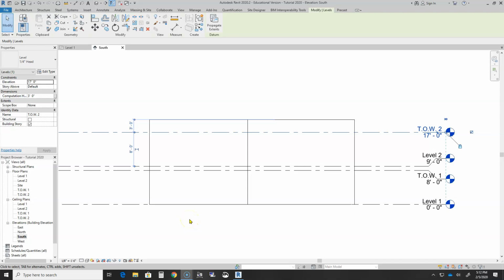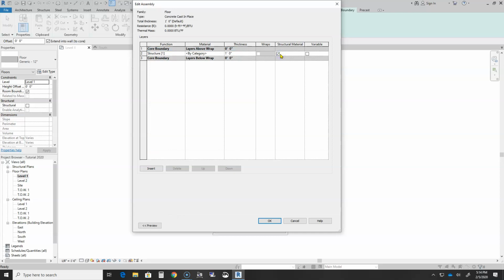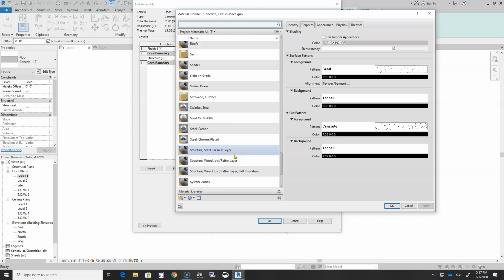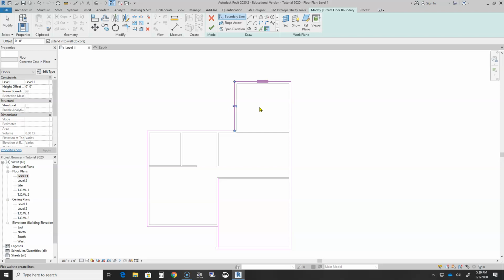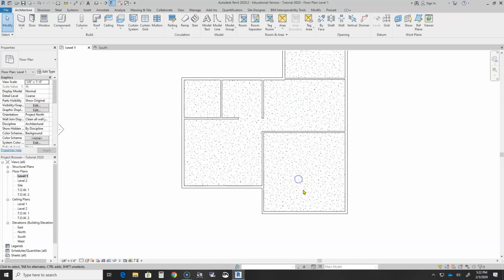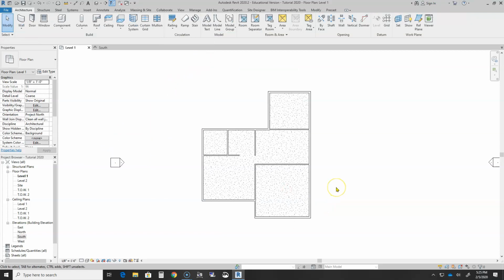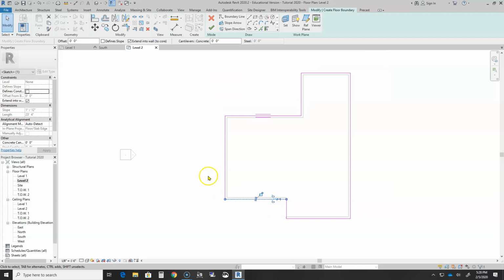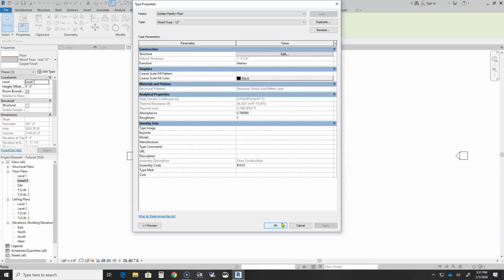Video 04: Revit 2020 Adding Structural Flooring